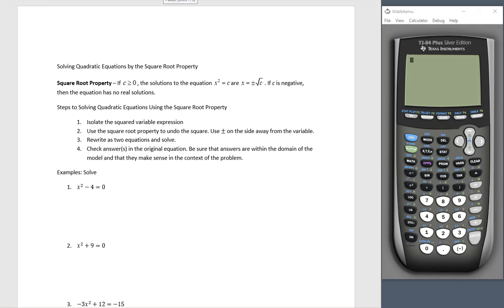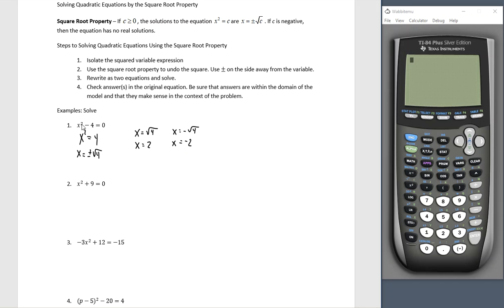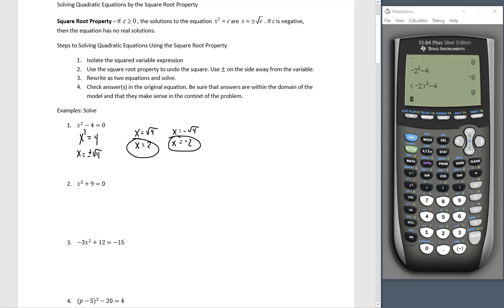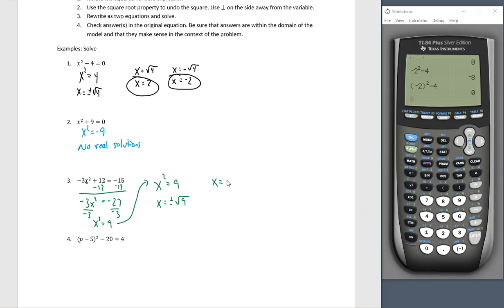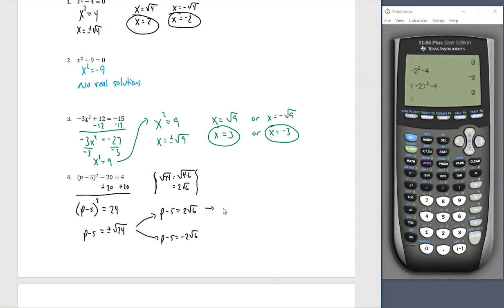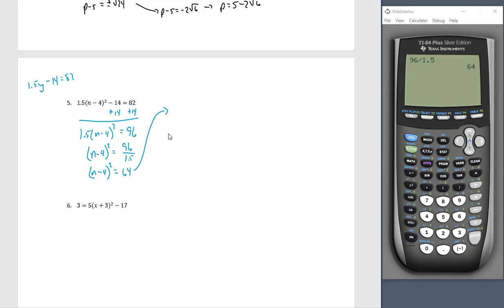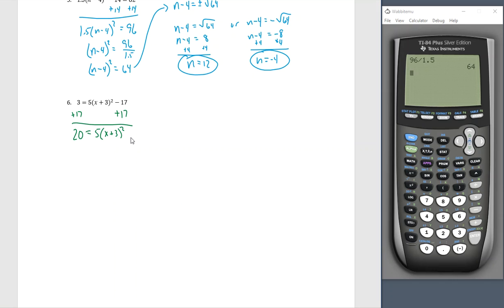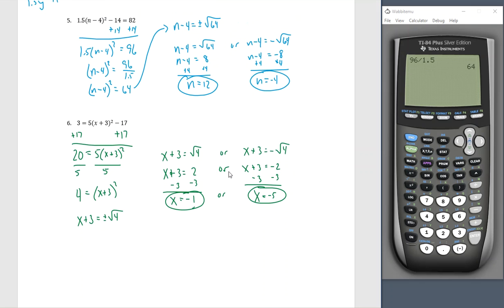Solving Quadratics by Square Root Method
Intermediate Algebra version of solving using the square root property.